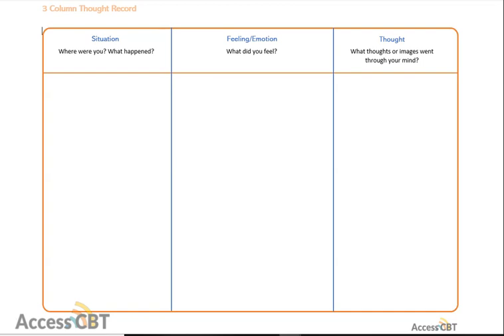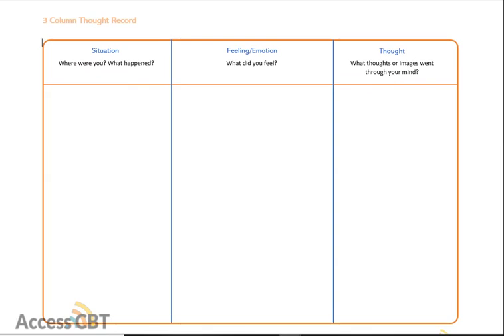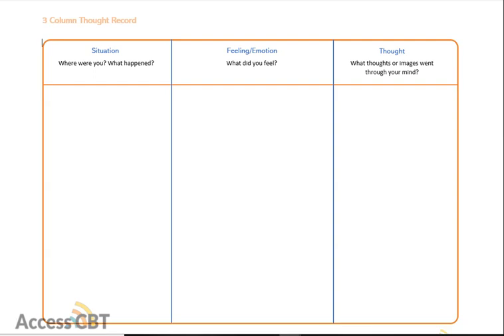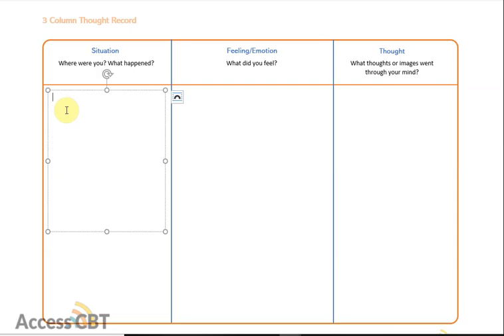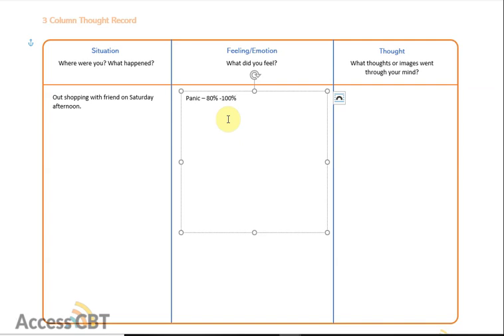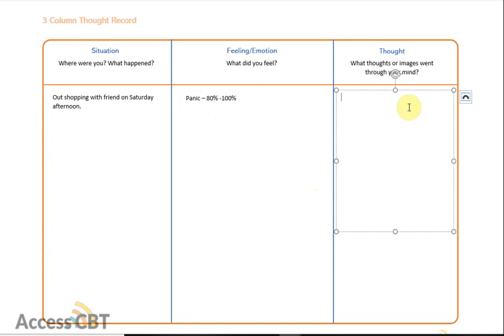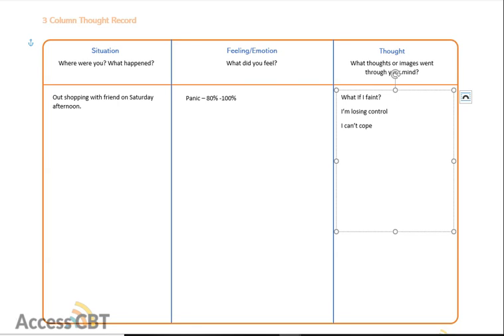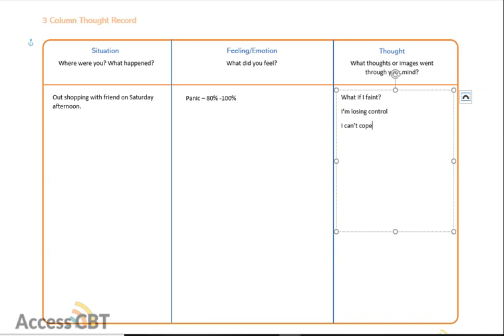Cognitive Behavioural Therapy - 3 column thought record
Using a 3 column thought record to catch negative automatic thoughts - to be used in CBT for depression, panic, anxiety, OCD, PTSD and other mental health problems.